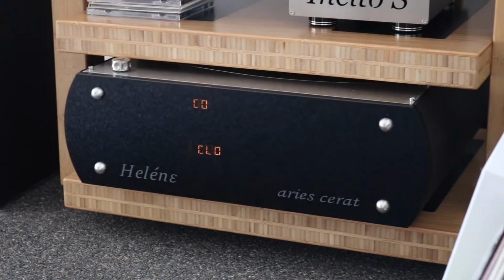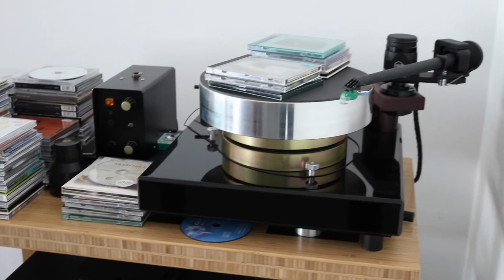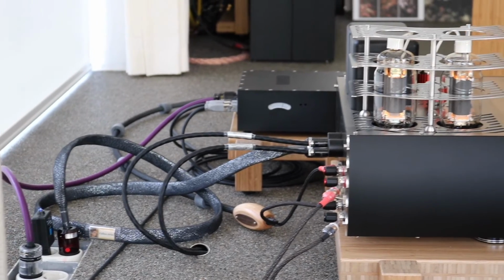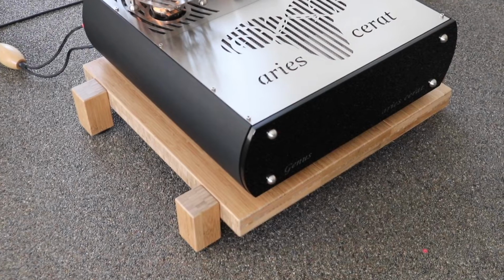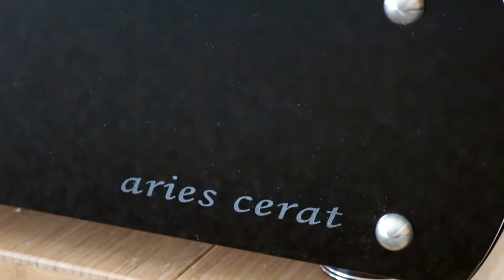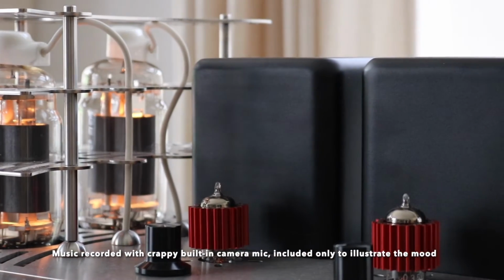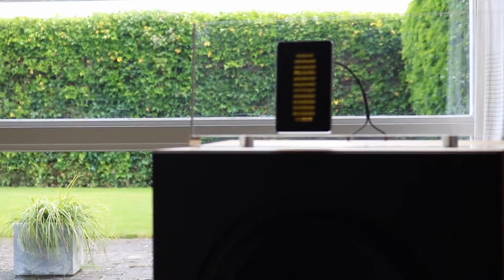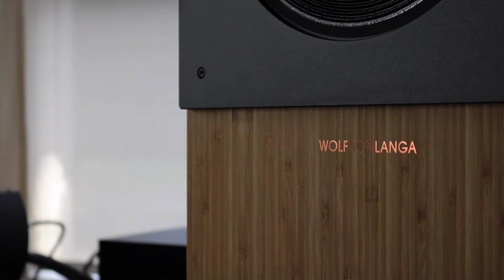HFA visits Callas Audio to hear an Aries Cerat system with Wolf von Langa speakers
I went to visit Ron Ploeger of Callas Audio to hear his new Aries Cerat system consisting of the Helene DAC, Incito S preamp, and Genus 813 Single Ended Triode Power Amplifier with the Wolf von Langa Son loudspeakers. As I already feared since I had already reviewed the Sons, it sounded spectacular. Not that you can hear this via the crappy camera mic, but I hope it does set the mood.

After this visit, Ron delivered the Aries Cerat Helene DAC and Incito S preamp about which I will write an extensive review.